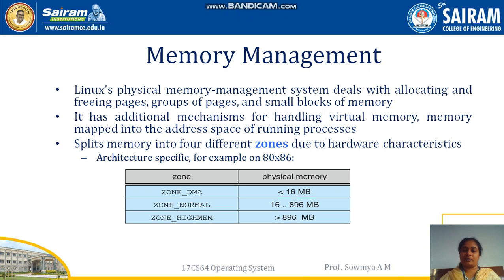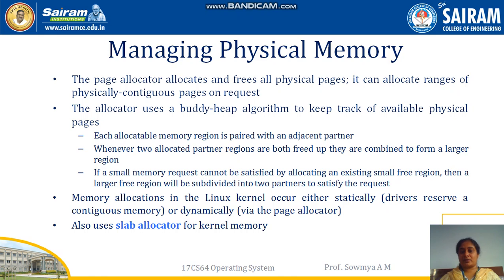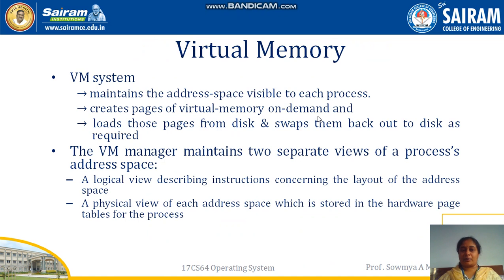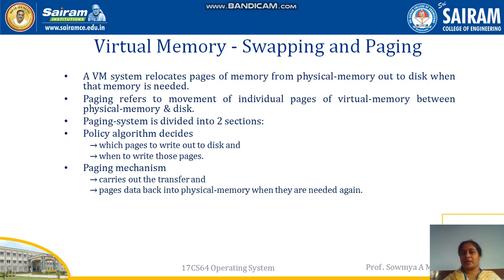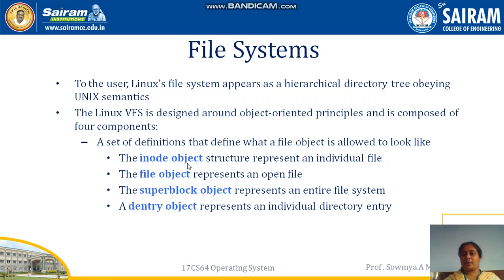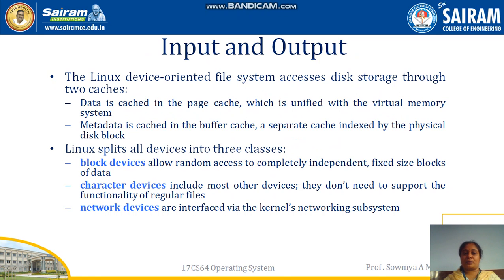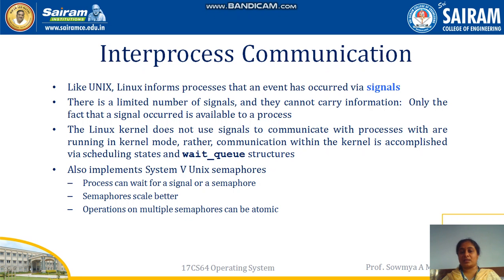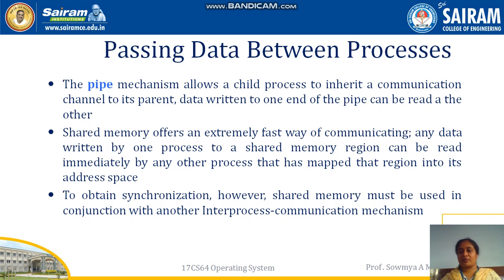LectureVideo 17CS64 Module5 Case Study - Linux System 2 Sowmya